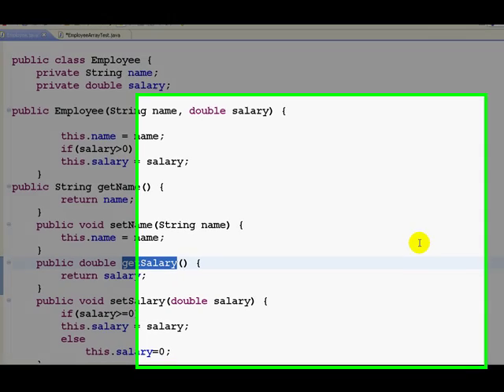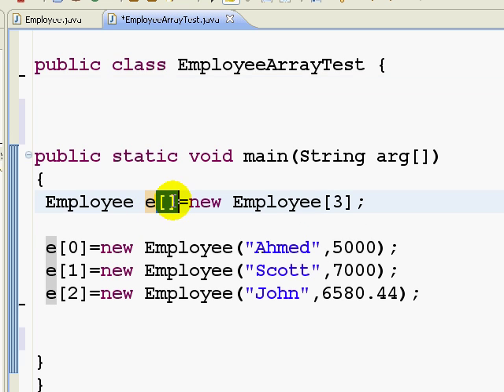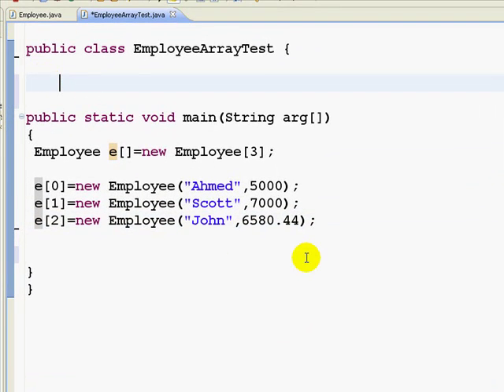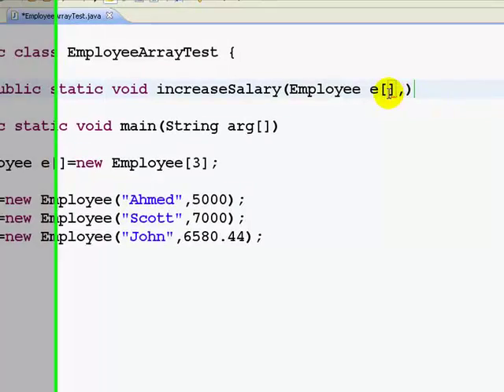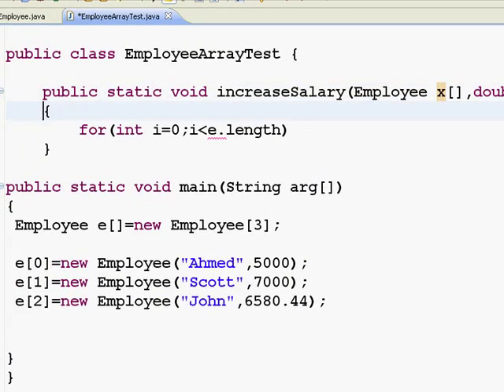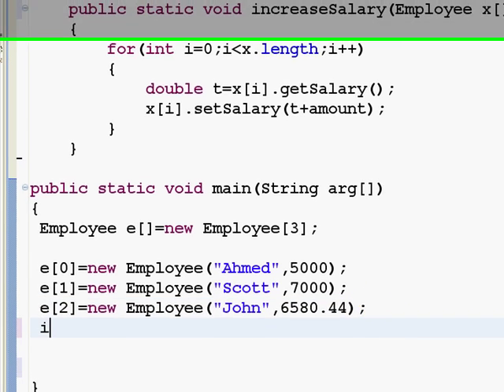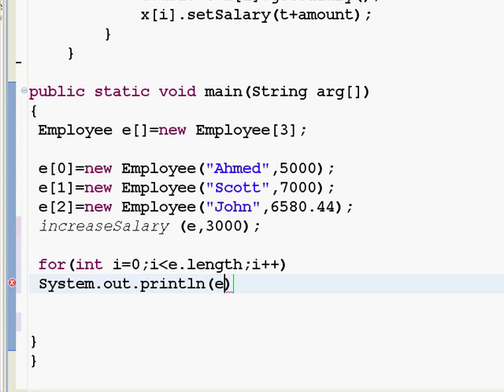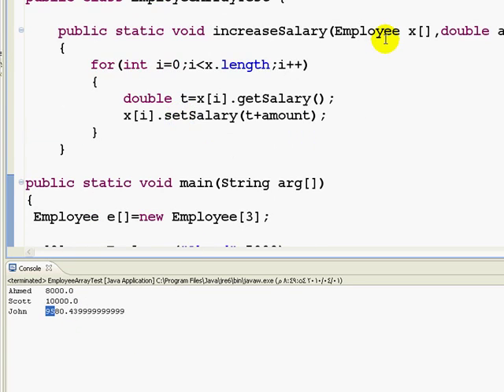Array in JAva